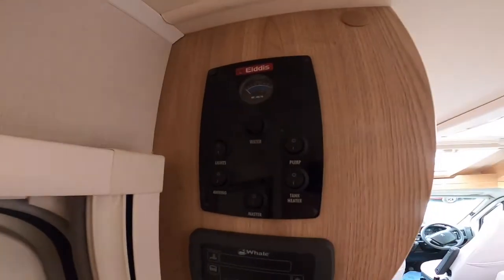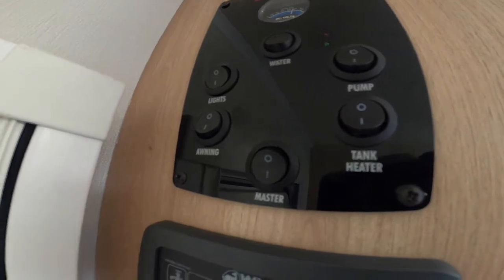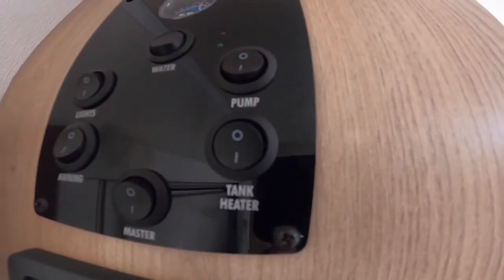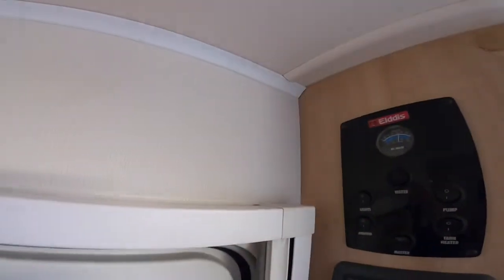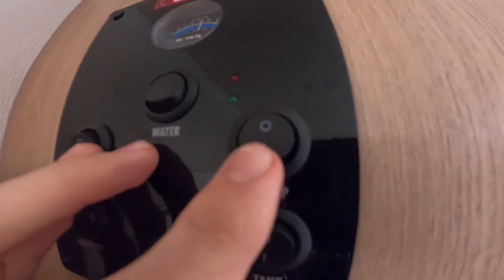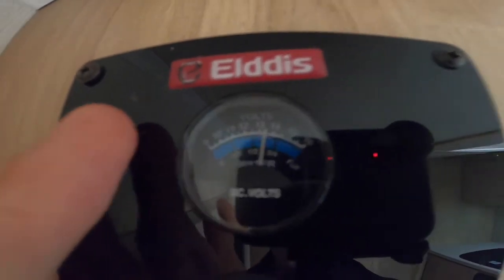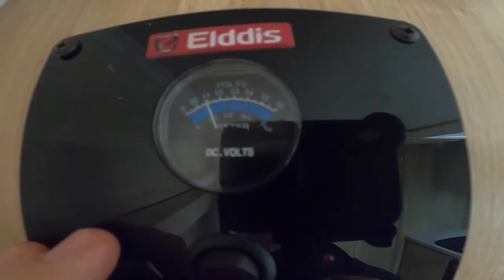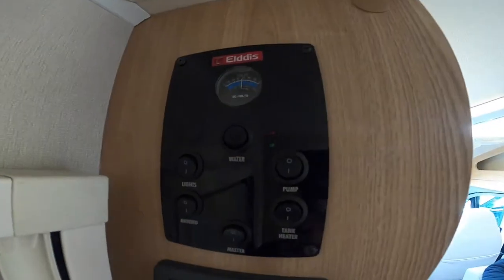Walk through of Elddis control panel up to 2018!